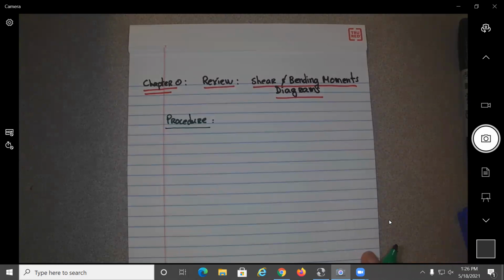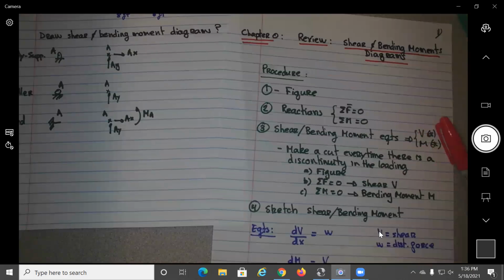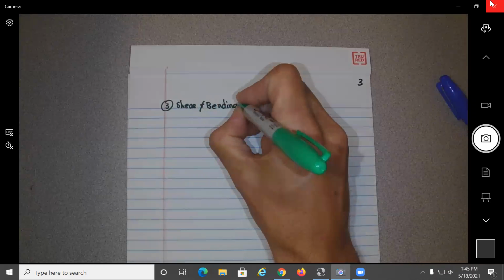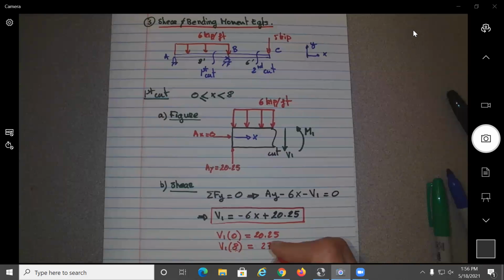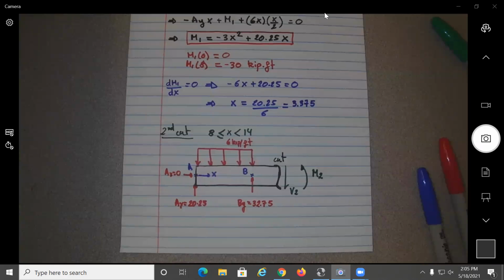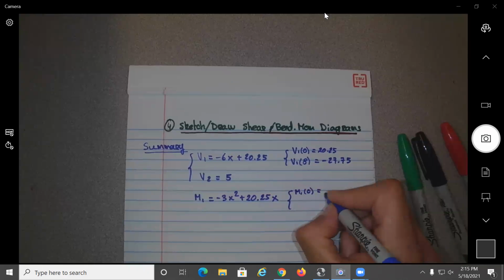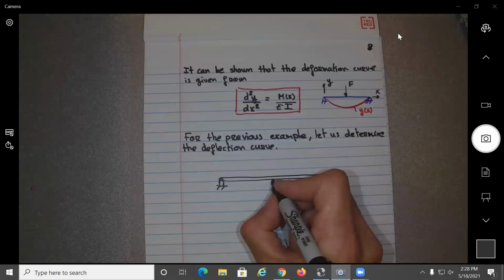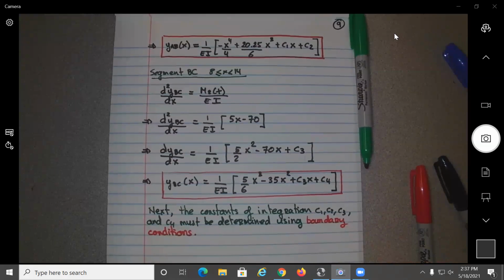ME304 Lecture 1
Shear and bending moment review